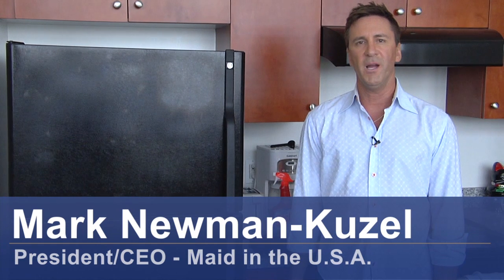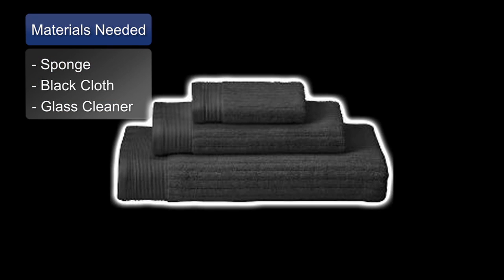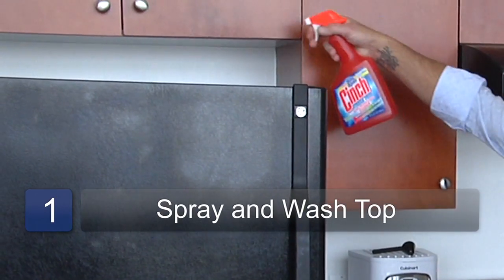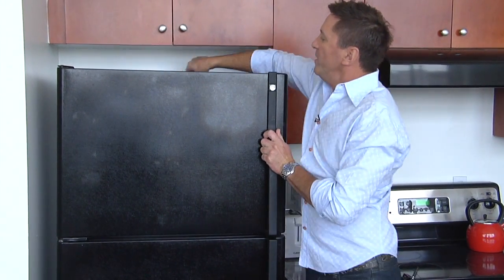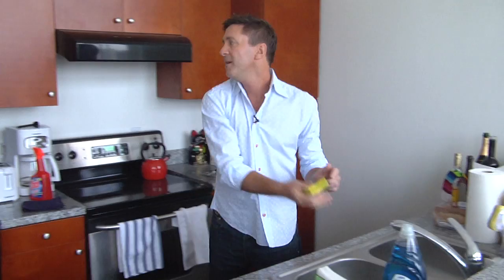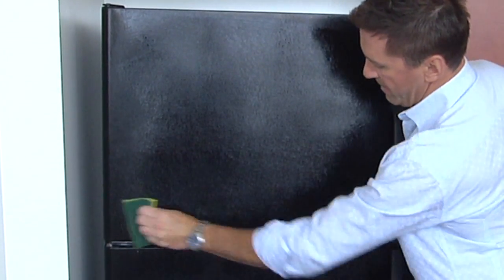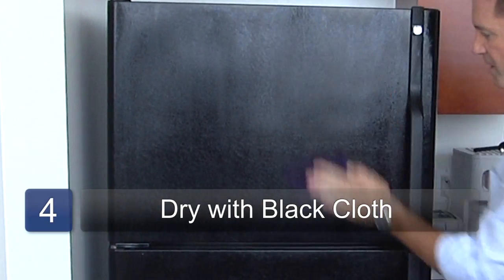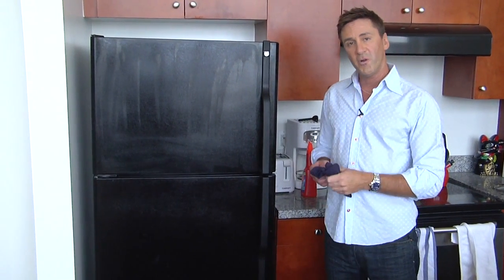Kitchen Appliance Cleaning : How to Clean a Black Refrigerator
To clean a black refrigerator, use a soft sponge, a dark rag and glass cleaner. Start at the top of the sink and always swipe up and down to clean your black refrigerator with help from a professional cleaner in this free video on cleaning kitchen appliances.

Bio: Mark Newman-Kuzel is the president, CEO and founder of Maid in the U.S.A., a local Los Angeles premier boutique cleaning service.

Series Description: Keeping your kitchen appliances clean is important to keep them working properly. Properly clean your appliances with help from a professional cleaner in this free video series on cleaning kitchen appliances.